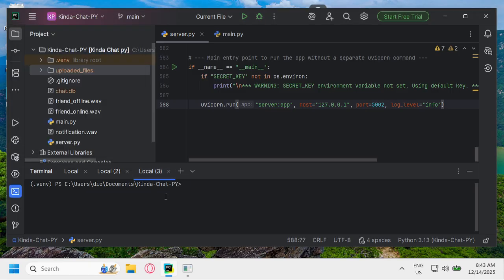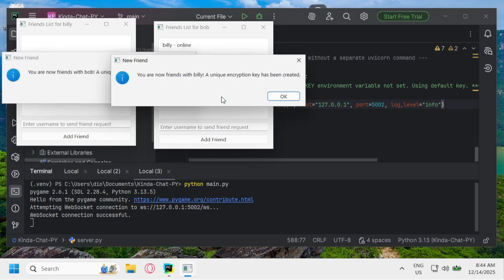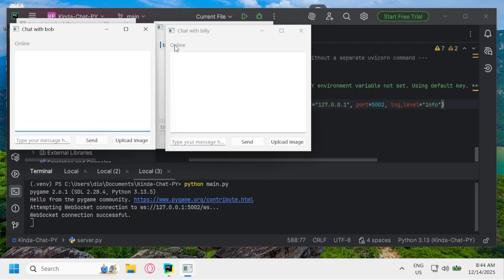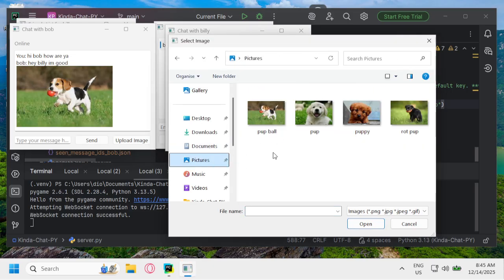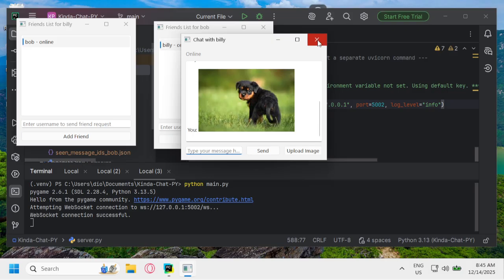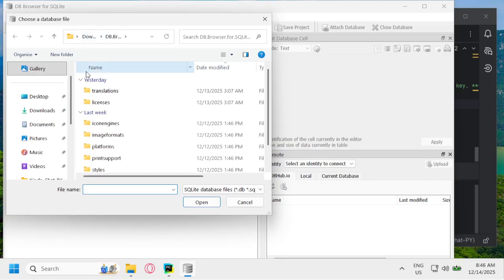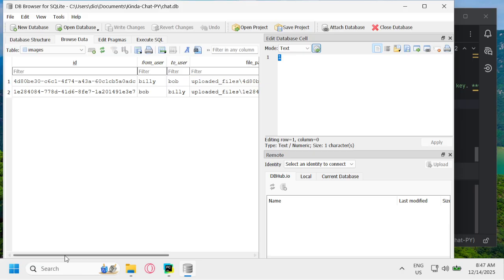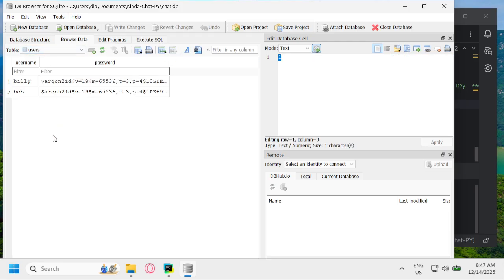My Projects FamilyChat Update 2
Hash and Encrypt passwords, encrypted messages and images. but no gifs. Yes, the pasta code is getting out of control.